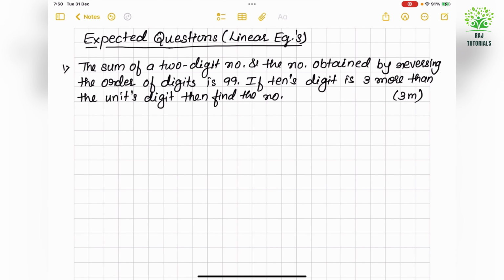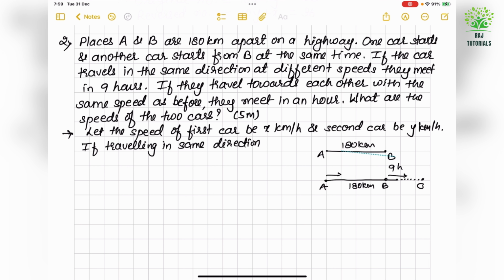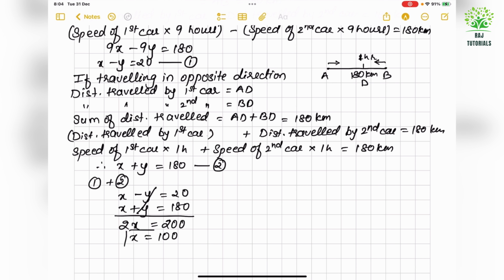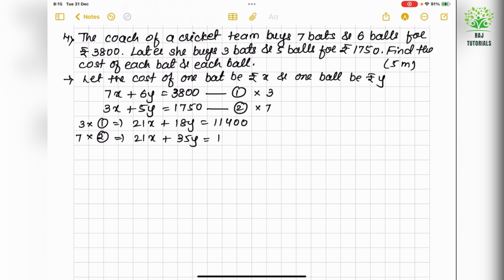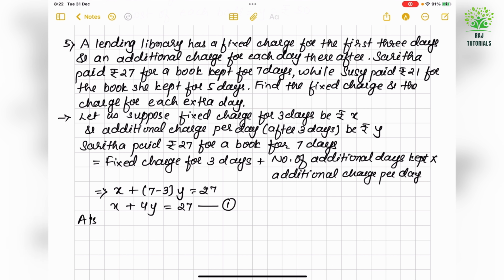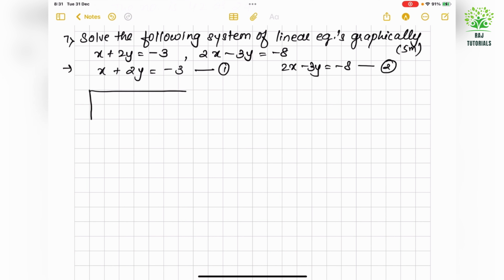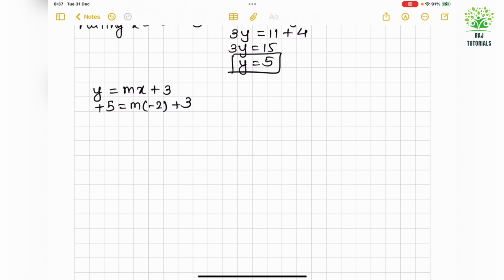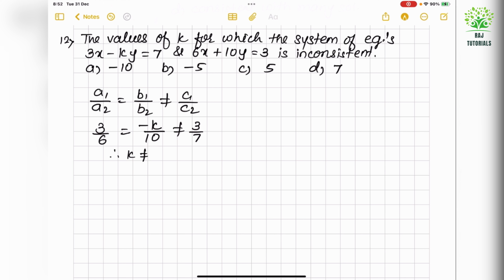EXPECTED QUESTIONS IN BOARD 2025 | LINEAR EQUATIONS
Board Exam 2025: Predicting the Unpredictable